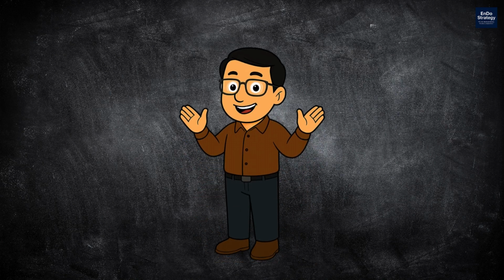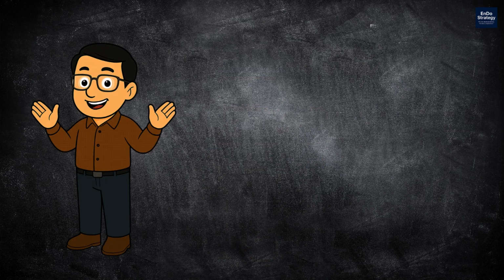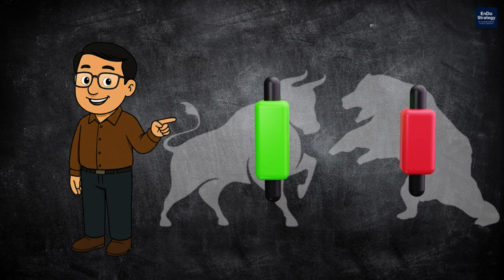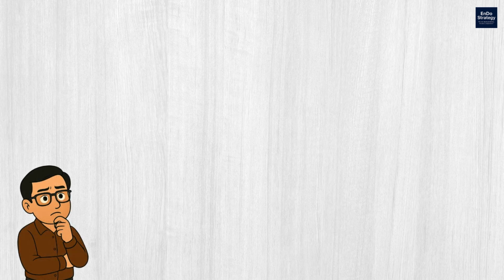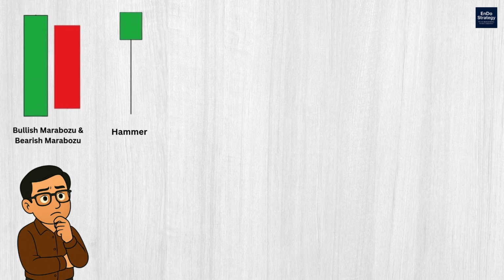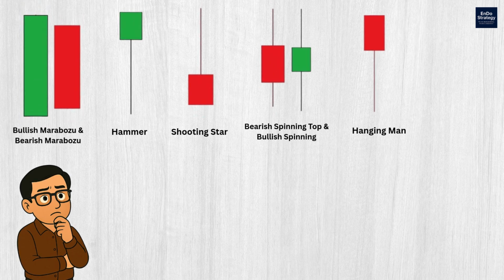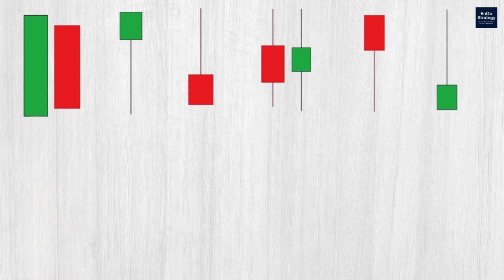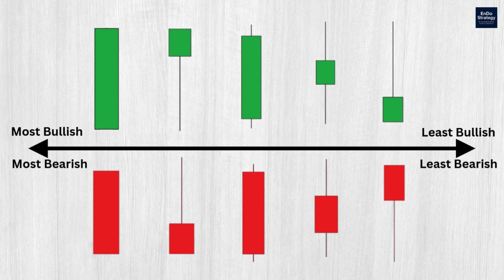How to Identify Bullish & Bearish Candles | EnDo Strategy Rule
In this video, we explain how the EnDo Strategy identifies bullish and bearish candlesticks in the simplest way.

The EnDo Strategy primarily focuses on the NASDAQ-100 (QQQ).
In rare market conditions, it may also use the S&P 500 (SPY) when its market structure is more suitable.
This content is based on my personal research. Always do your own research and manage your risk responsibly.